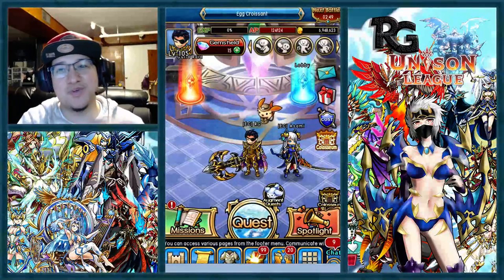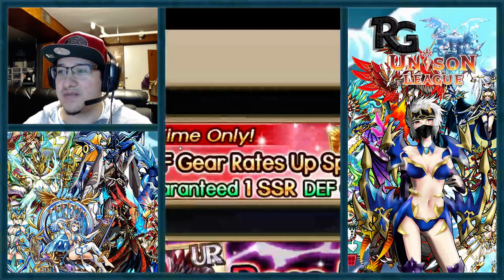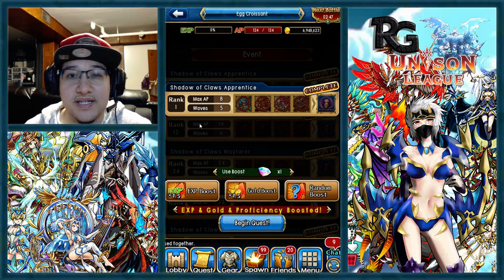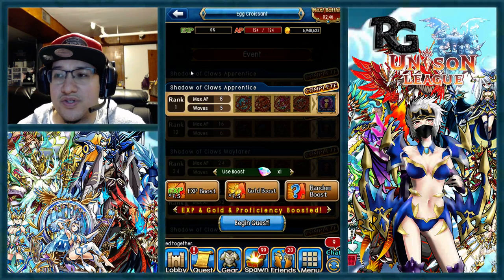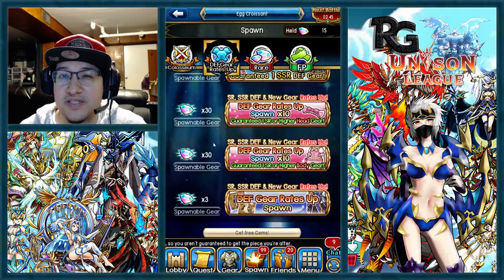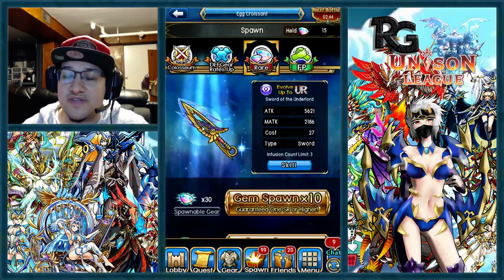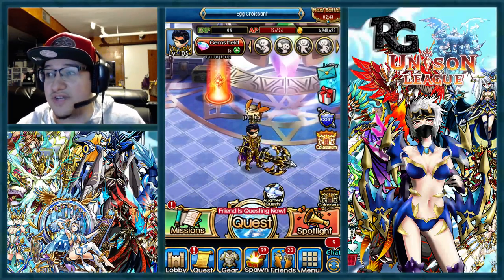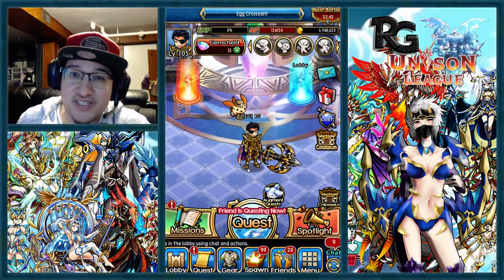Unison League: Graphics Card Crash!